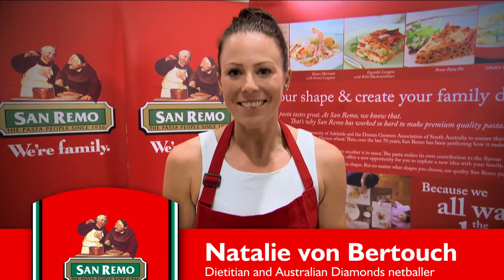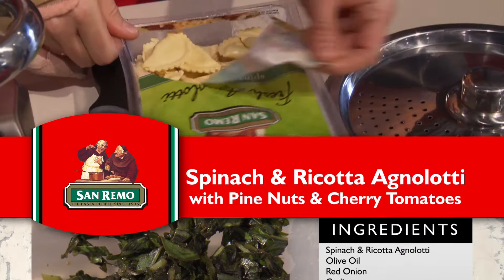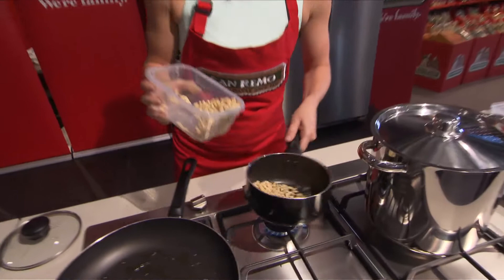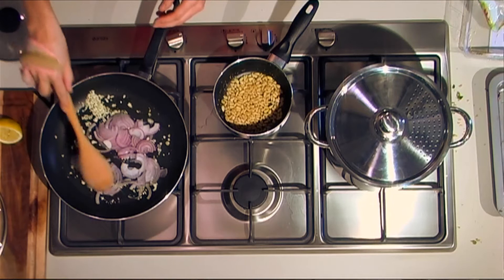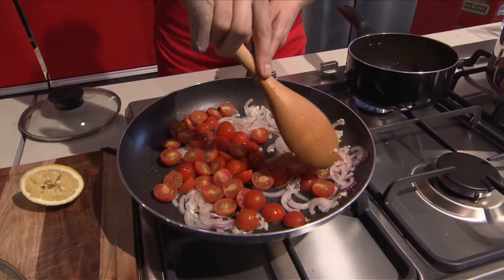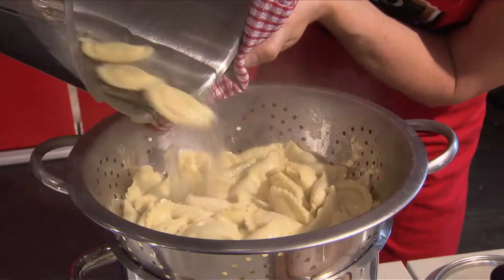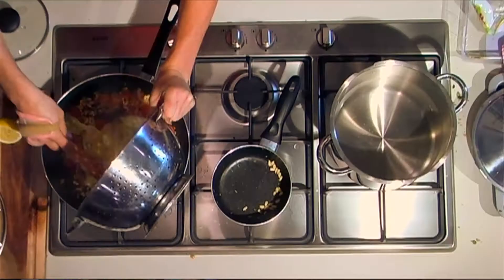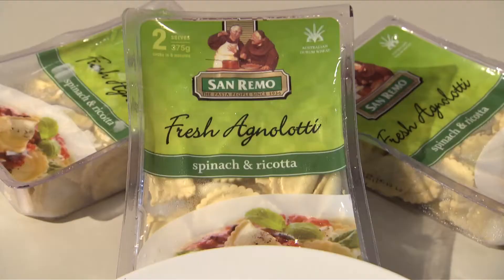Spinach & Ricotta Agnolotti with Pine Nuts & Ricotta featuring Nat von Bertouch at Carnevale 2013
Watch dietitian and Australian Diamonds netballer Natalie von Bertouch cook up a delicious fresh pasta recipe at Carnevale 2013. Using San Remo Spinach and Ricotta Agnolotti topped with pinenuts and cherry tomatoes, Natalie shows how easy fresh pasta is to cook.